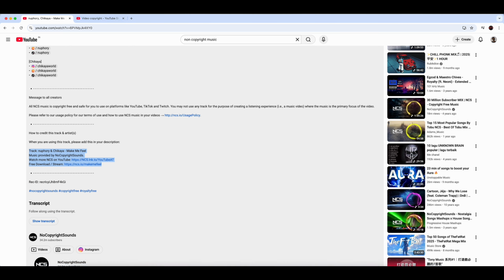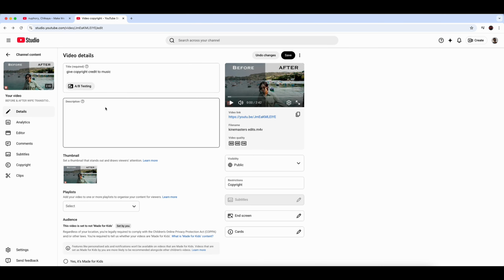How to Give Copyright Credit to Music on YouTube | 2026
In this video, I’ll show you how to properly give copyright credit to music on YouTube in 2026.